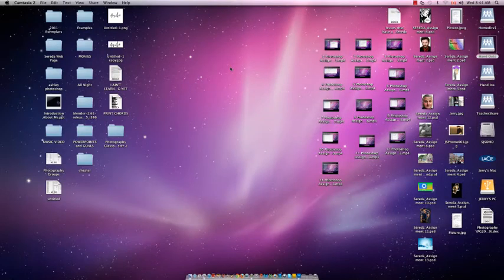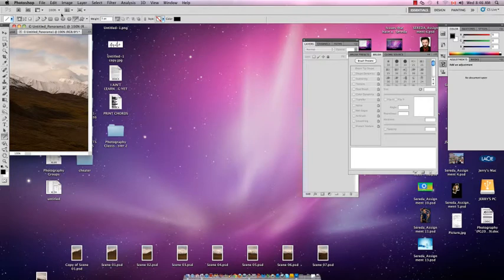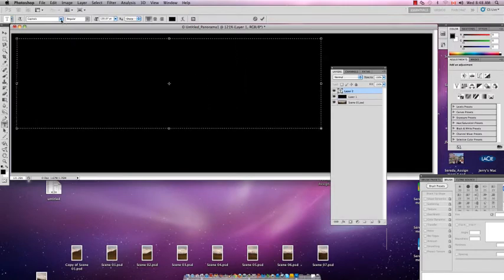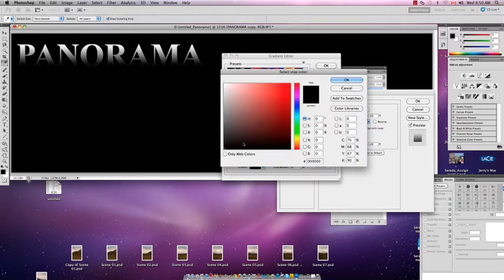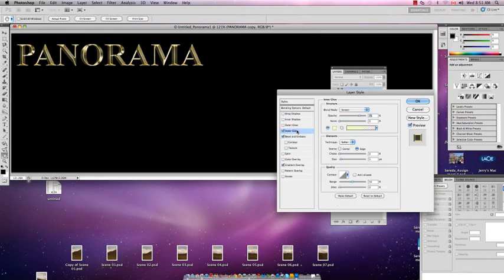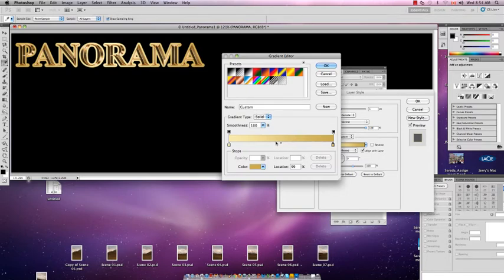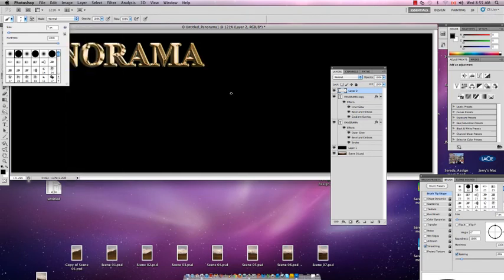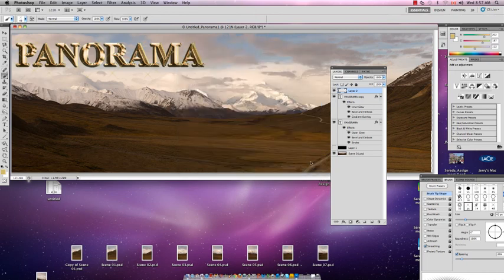14 Photoshop Assignment 14.mp4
Photoshop Assignment 14